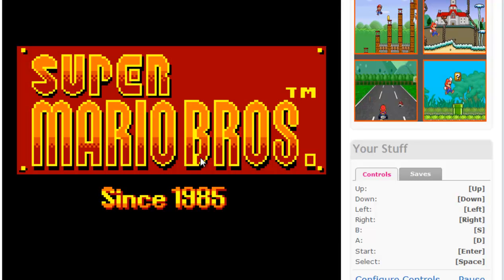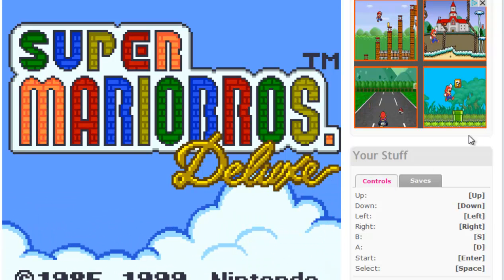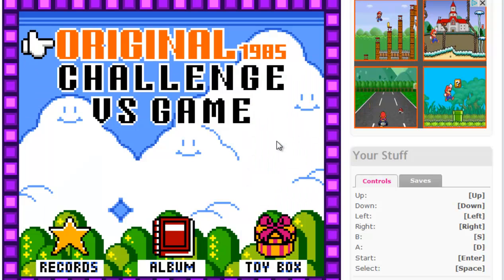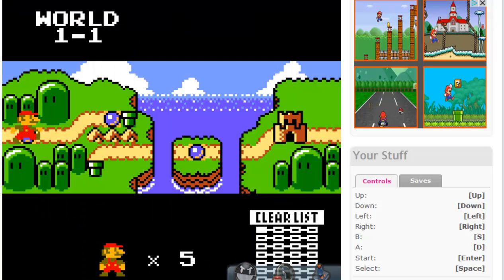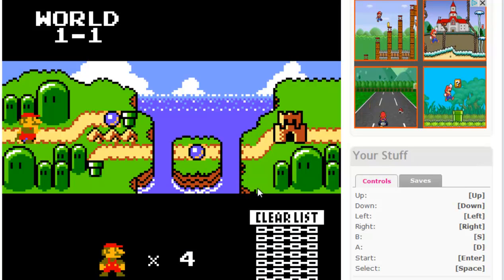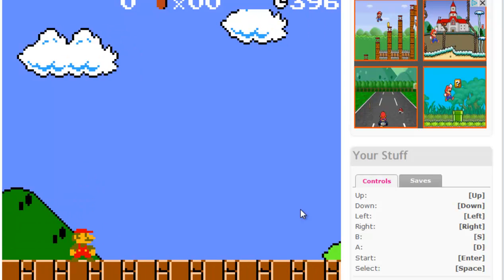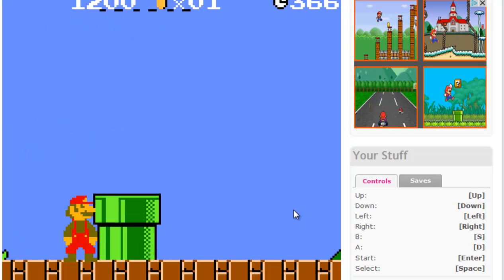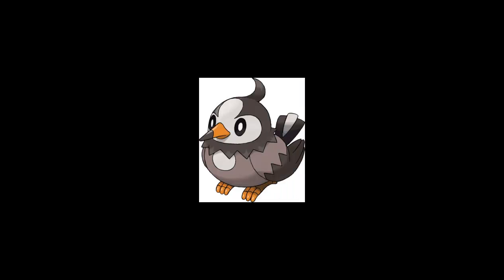Deiter Fails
Deiter's first attempt at doing a Let's Play doesn't quite turn out as he might have hoped. Lol